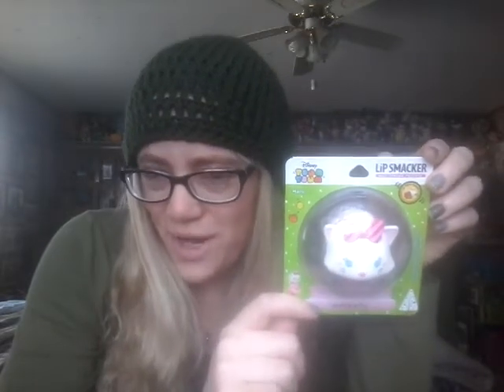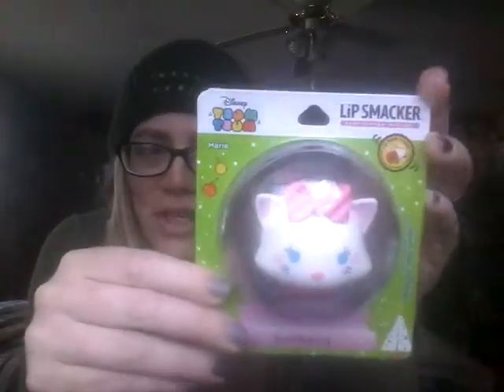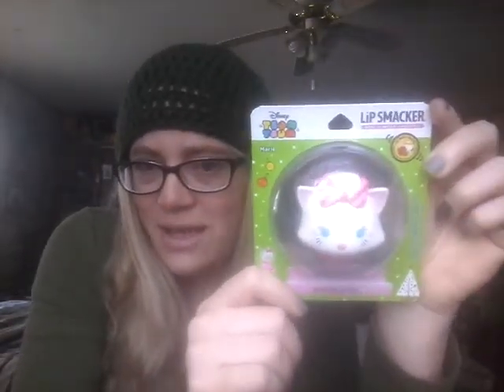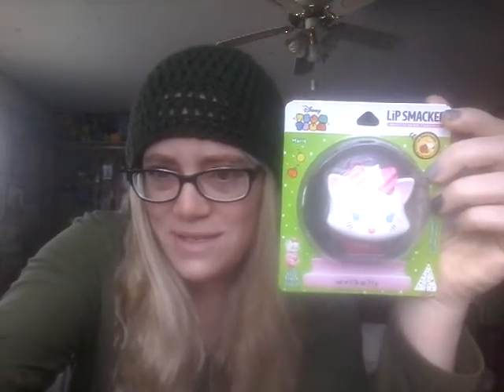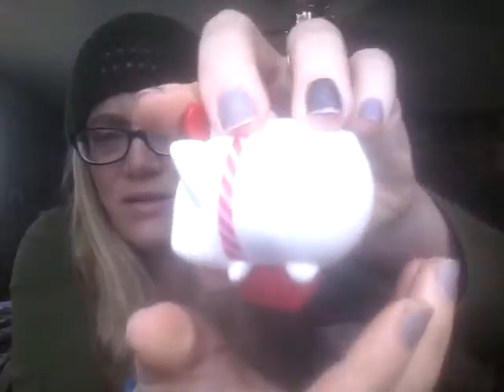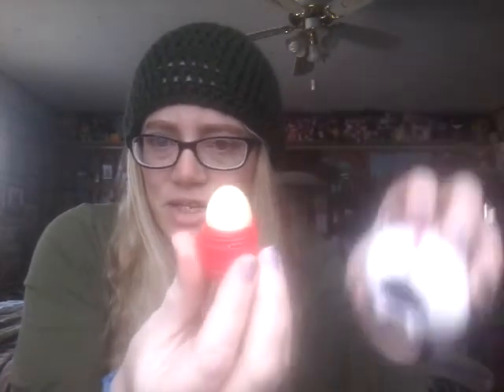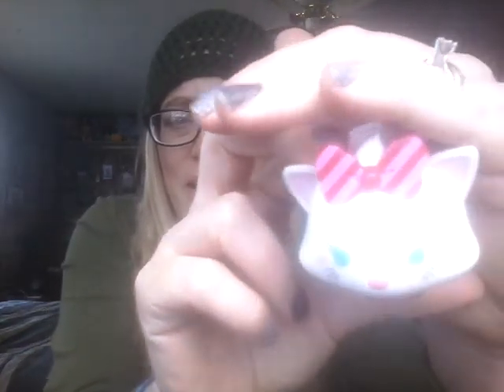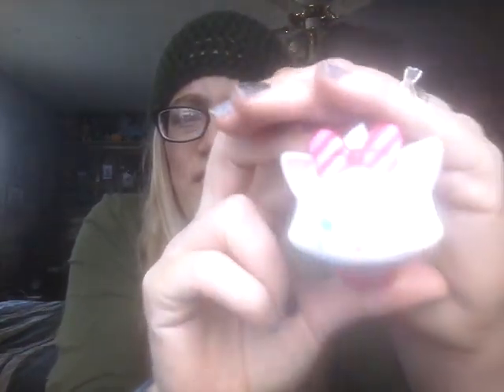Lip Smacker Lip Balm Tsum Tsum Marie Purrrfect Vanilla Souffle First Impressions and Review